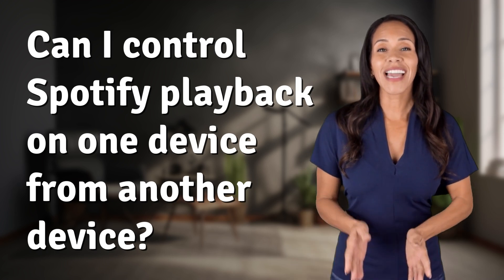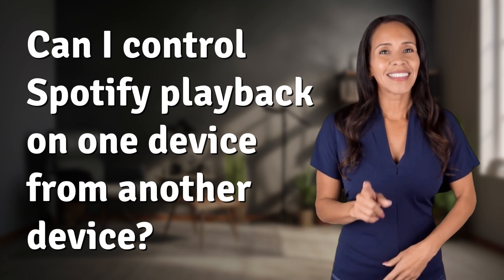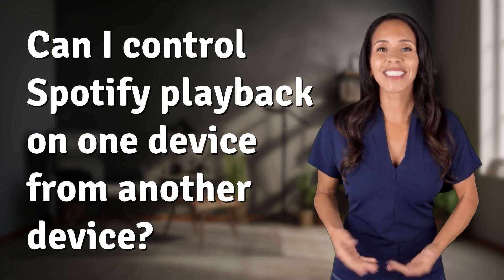Can I control Spotify playback on one device from another device?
How to Control Spotify Playback Between Devices 👉 Control Spotify Playback 👉 Learn how to seamlessly control Spotify playback on one device from another using Spotify Connect. Perfect for managing music throughout your home with ease.

Laura S. Harris (2024, June 13.) Can I control Spotify playback on one device from another device?
    🌐 AskAbout.video